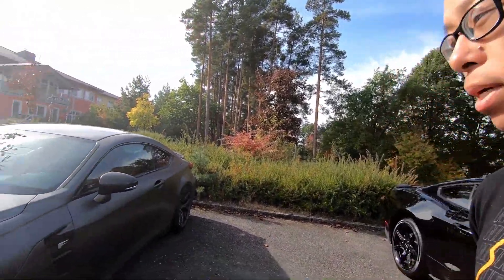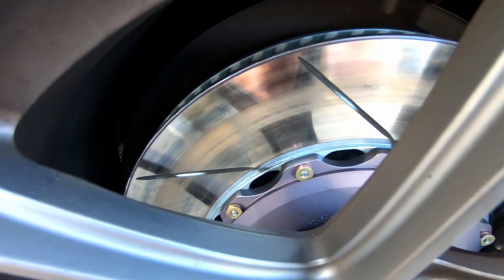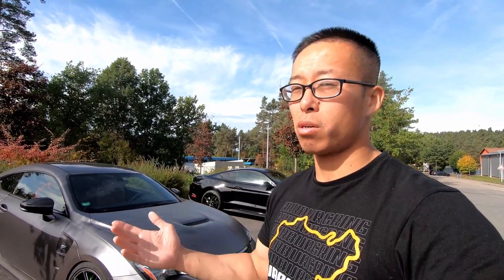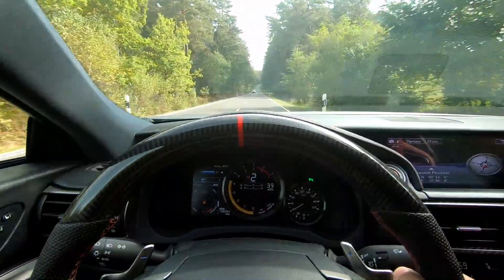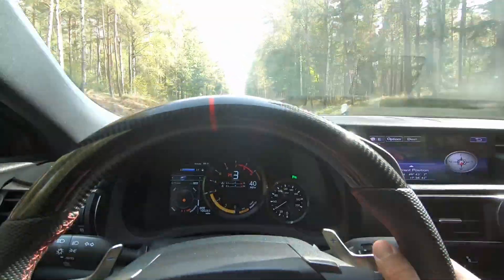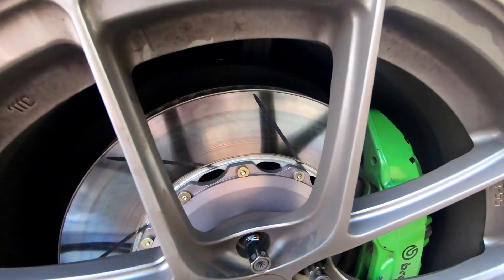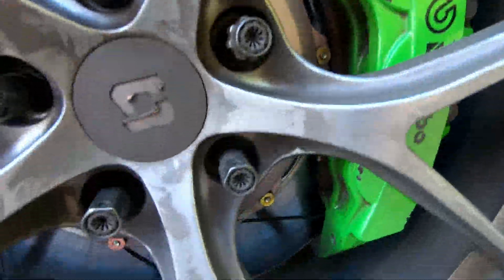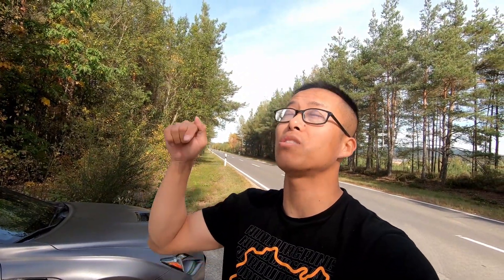Lexus RCF Brake Bedding Procedure Increased Braking Power And Turned Rotors Titanium Blue!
In this video, I demonstrate how to perform the brake bedding procedure for either new rotors or pads. The results were bluish, almost titanium looking. The brakes work so great now. Thanks and enjoy.